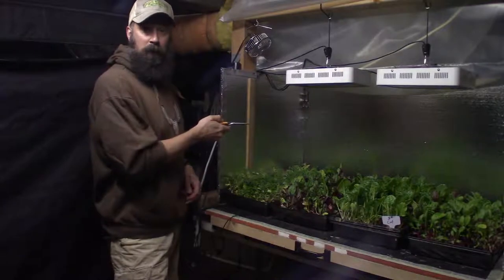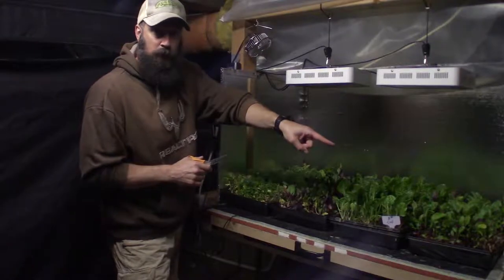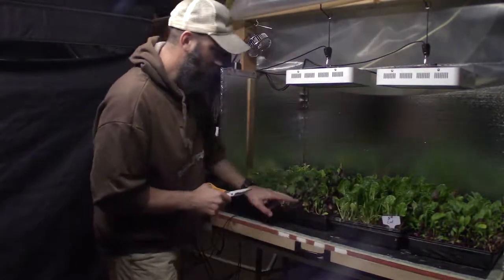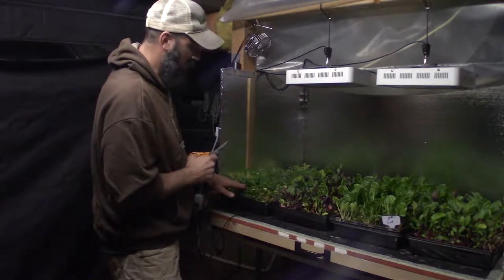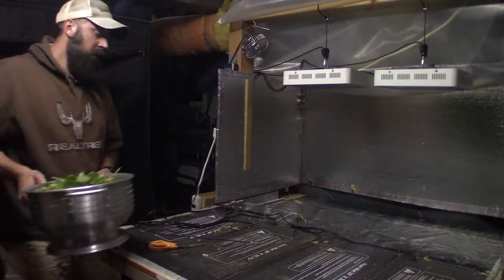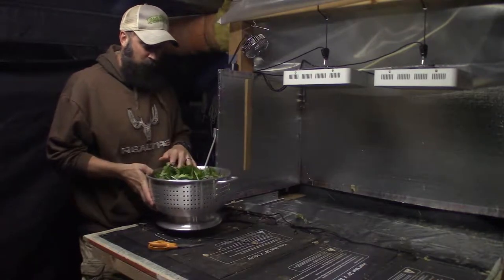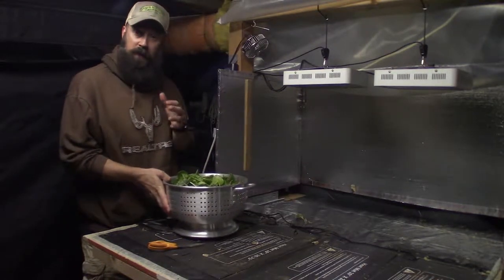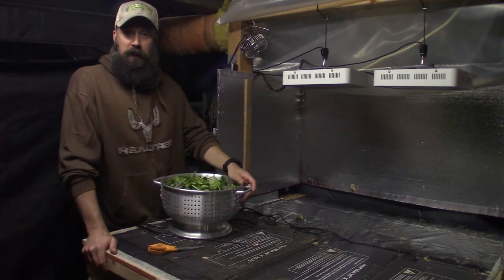Salad bar LED microgreens grow area harvest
Hi Everyone, here's a video showing what we get each week from our salad bar LED grow area. Enjoy! :-)